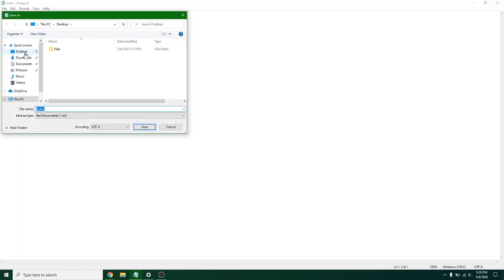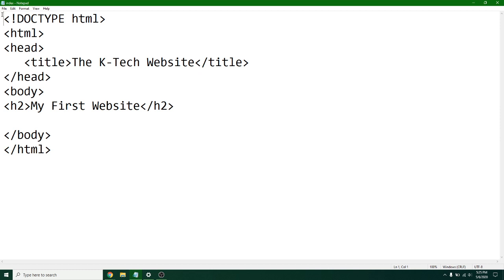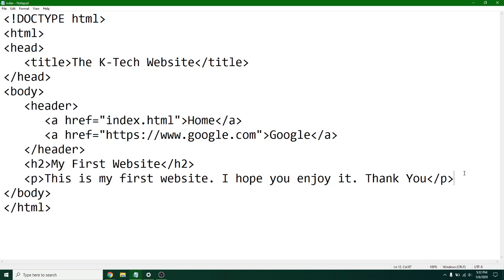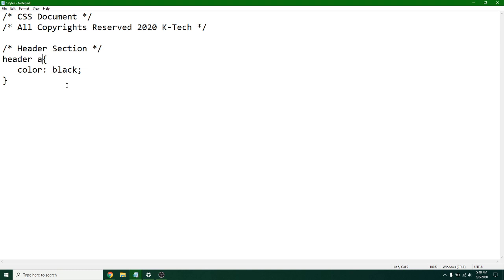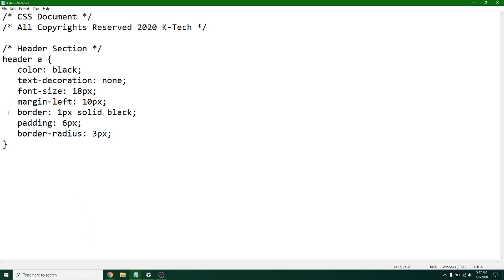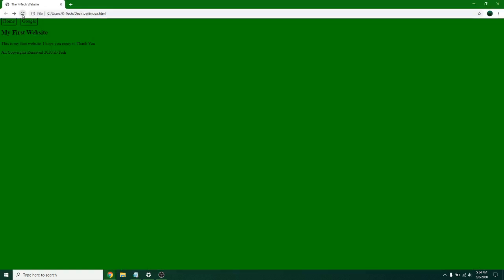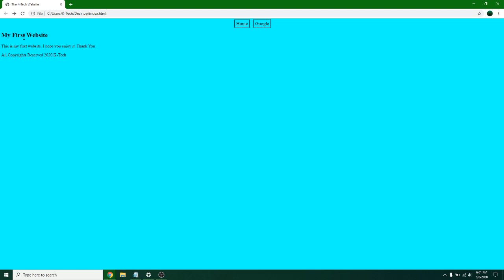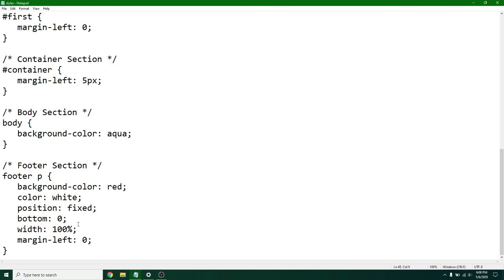Designing a website using HTML and CSS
In this live stream, we will discuss how to create a website and answer some questions on how to design a website.
We will go over designing using Notepad and go over background color changes, buttons, text-boxes, and more.